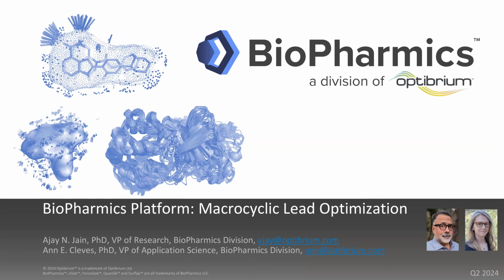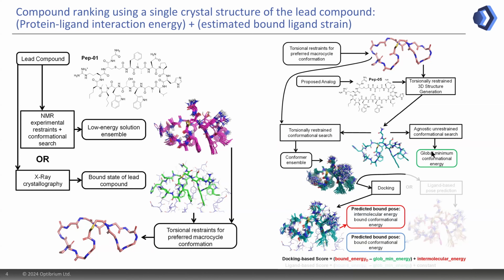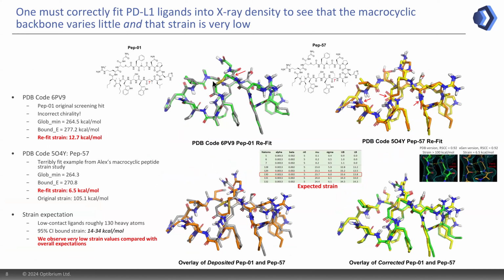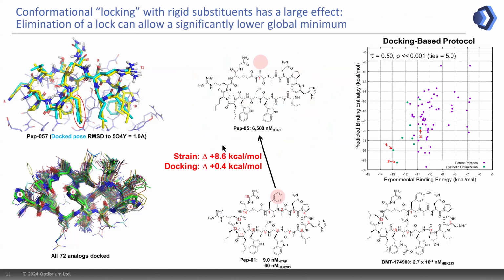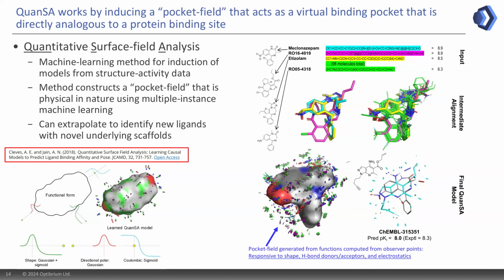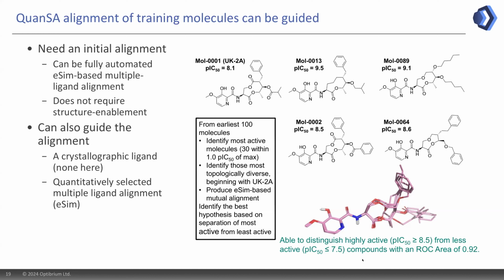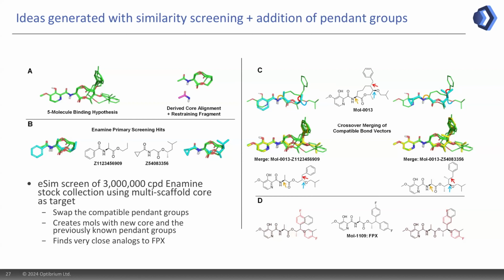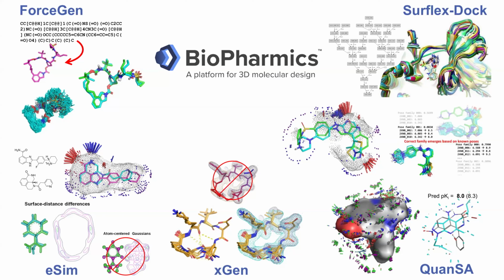Macrocyclic lead optimisation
Macrocycles are becoming increasingly popular in drug discovery, due to their vast potential against previously “undruggable” targets. But the size and complexity of these molecules means that their design and optimisation is far from easy.
In this webinar, Drs Ajay Jain and Ann Cleves explore how to accurately predict the conformations and properties of macrocycles, to accelerate lead optimisation. They touch upon:

1) How to effectively model structurally complex macrocycles for lead optimisation
2) Applying biophysical constraints to help model very large peptidic macrocycles
3) Different modelling methods using protein structure, and using purely ligand-based machine learning approaches
4) Two practical case studies of effective macrocyclic lead optimisation using the BioPharmics platform